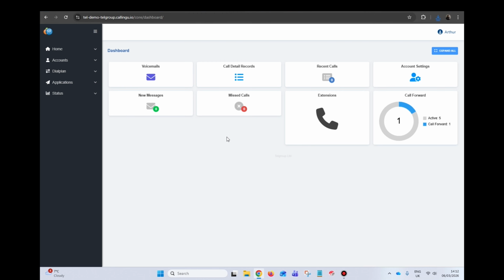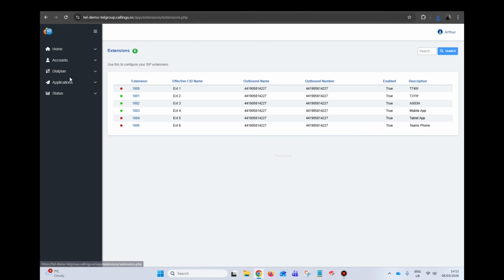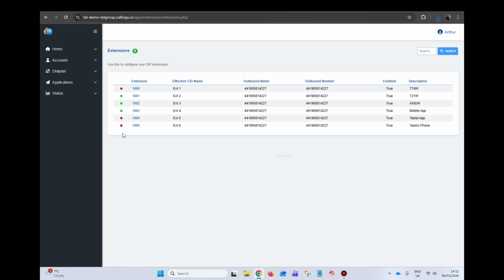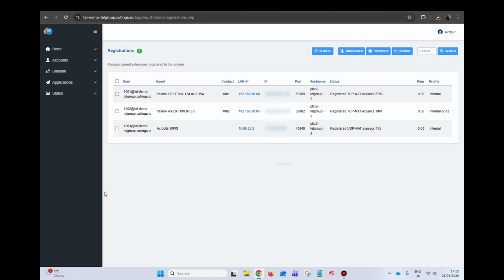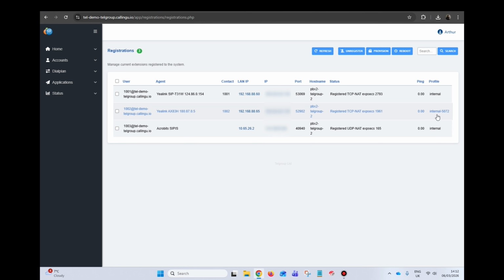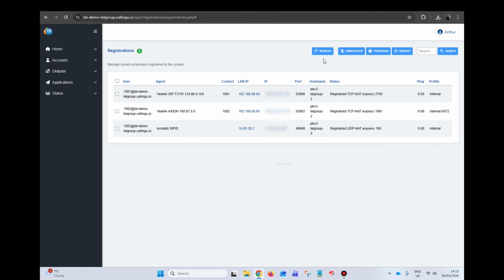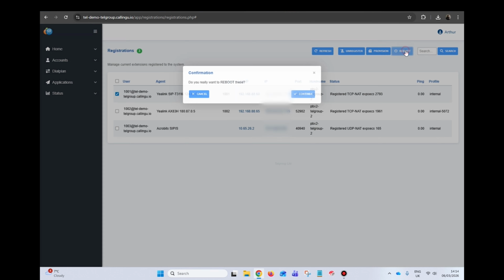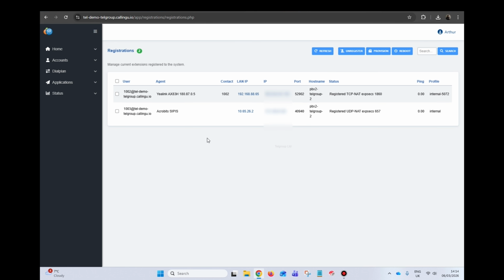How to Troubleshoot Issues in the Telephony Portal | Quick Tutorial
Learn how to troubleshoot common phone system issues using the portal in this quick and easy tutorial. This guide covers key tools and techniques to help administrators diagnose problems, identify potential causes, and resolve issues efficiently.

🛠️ In this video:
• Common phone system issues and how to investigate them
• Using portal tools for troubleshooting
• Checking user and extension settings
• Reviewing call activity and diagnostics
• Best practices for identifying and resolving problems

Whether you're supporting users, investigating call issues, or managing your phone system, the portal provides valuable tools to help you quickly find and fix problems.